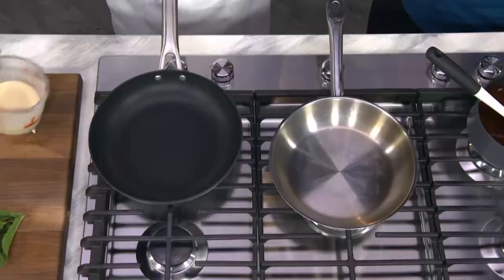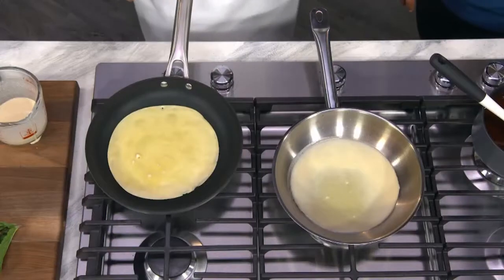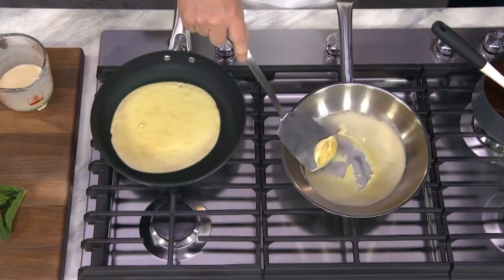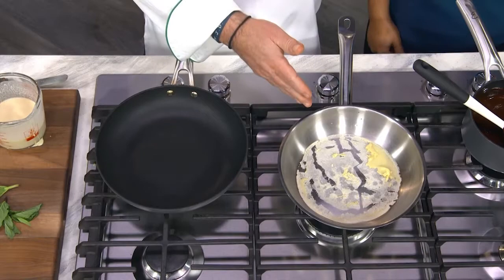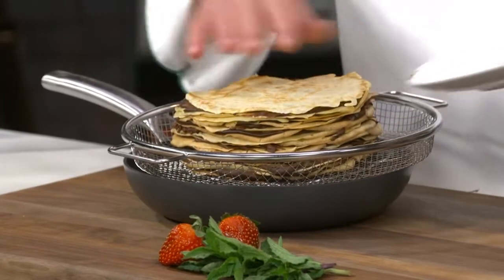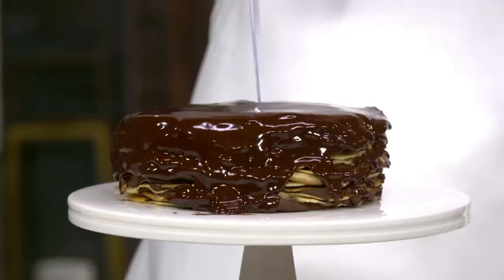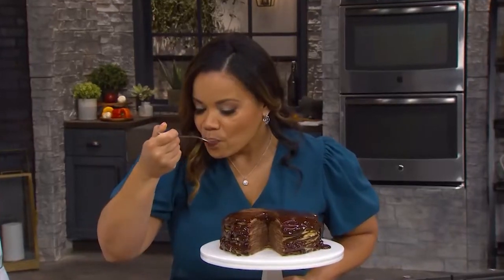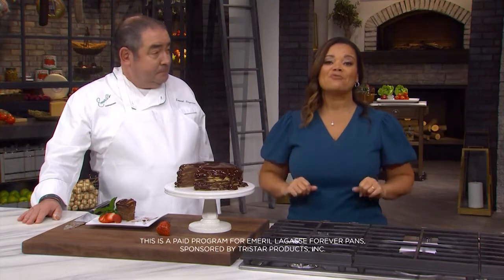Emeril's Mile High Crepe Cakes | Forever Pan Recipes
Emeril Lagasse has done it again with the amazing non-stick Forever Pans! Watch as Emeril prepares delicious crepes easily with no butter or oil. With the Forever Pan's non-stick coating, making Emeril's Mile High Crepe cake will be a breeze!